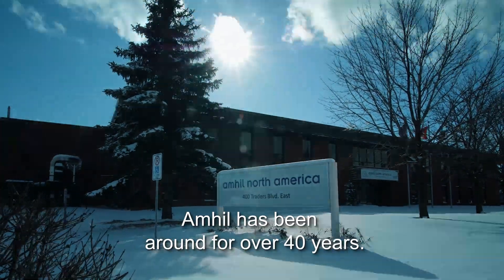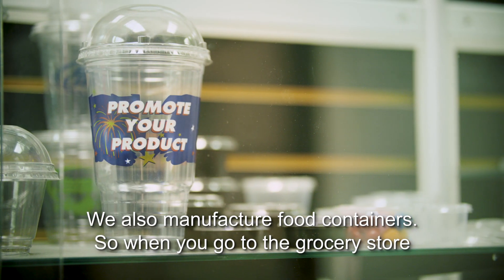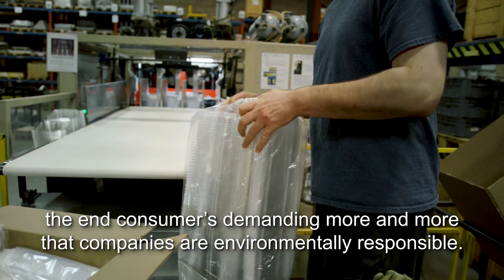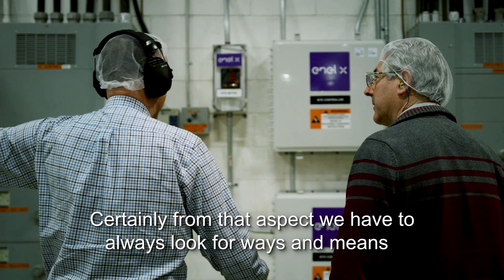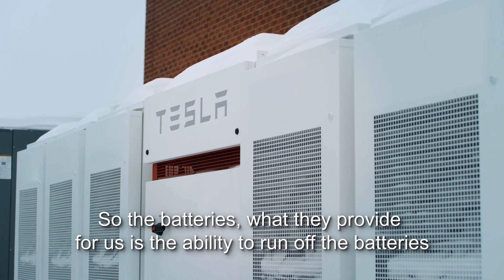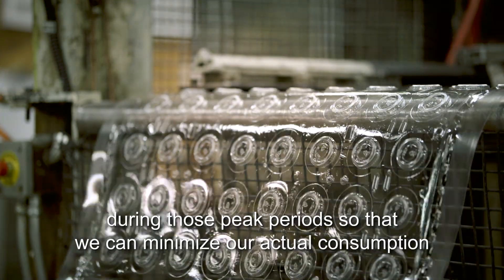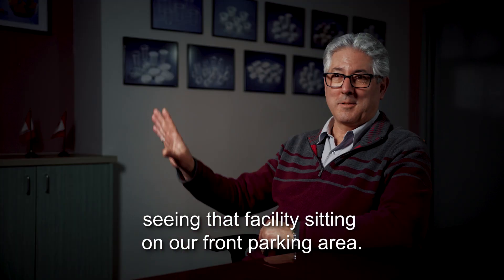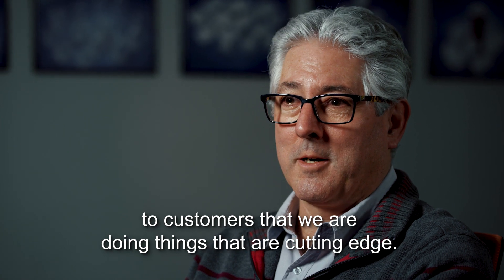Enel X Energy storage solution for Amhil North America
Amhil optimizes its energy usage and costs, saving money and giving back to the community thanks to Enel X storage solutions. Watch the video and learn more on Enel X